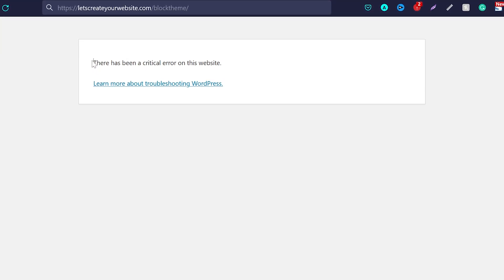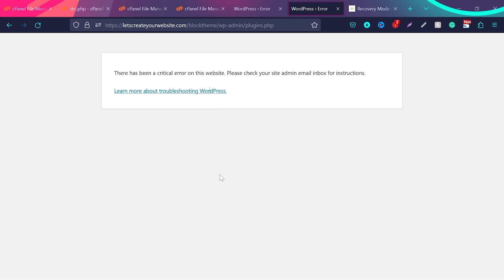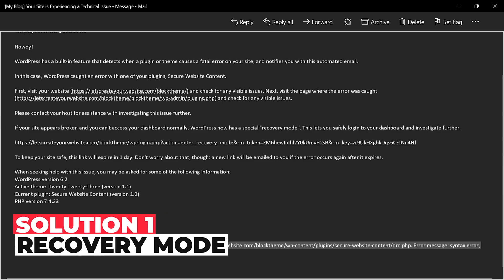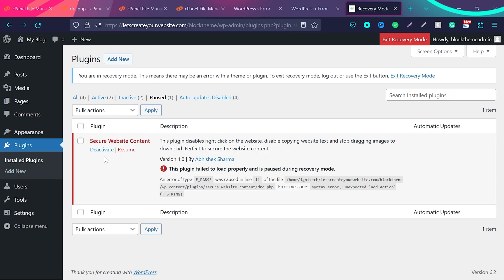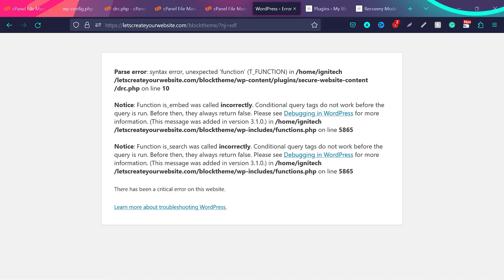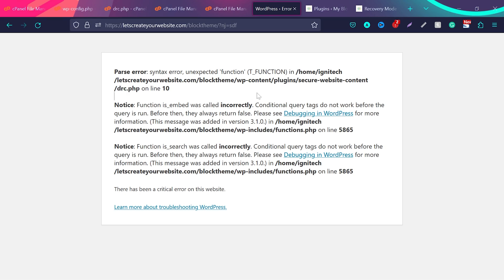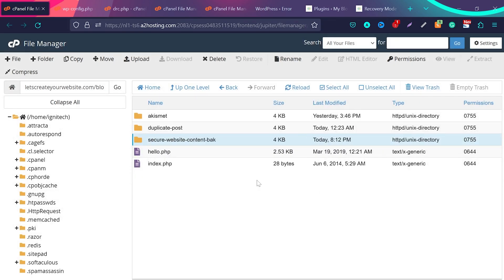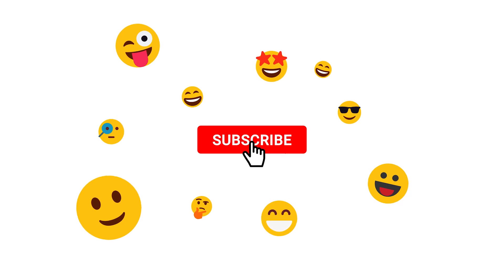Fix - There Has Been A Critical Error On this Website | Critical Errors - WordPress (100% Solution)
2 Easy  Solutions for A Critical Error On Your Website | Critical Errors on Wordpress | How to repair WordPress database error | How to fix fatal error in WordPress | There has been a error on this WordPress Website

HOSTINGS I RECOMMEND TO AVOID SERVER ERRORS

Chapters:
0:00 What are critical Errors
1:26 Solution 1 (Recovery Mode)
2:21 Solution 2 ( Debug Mode)